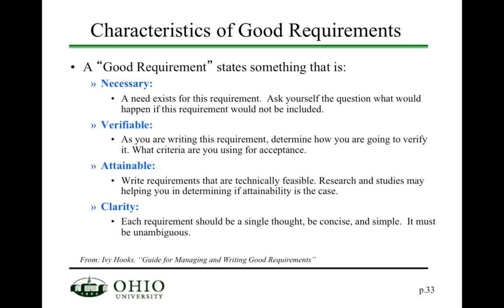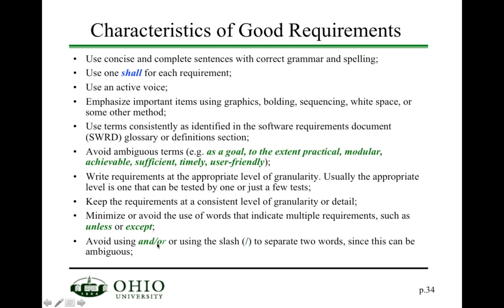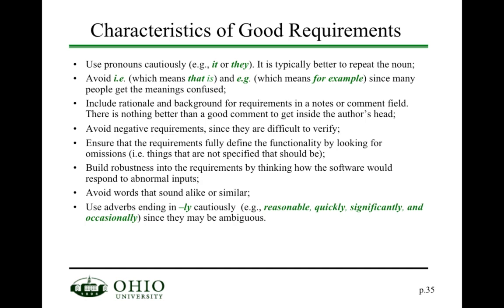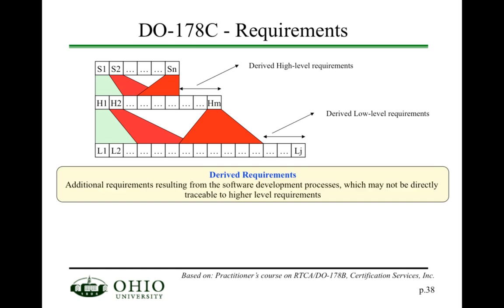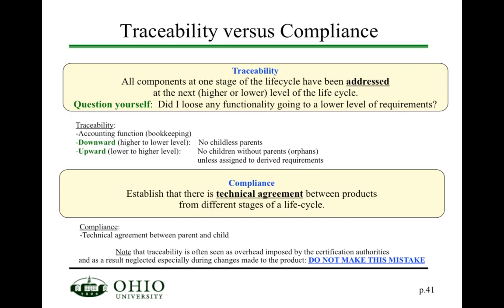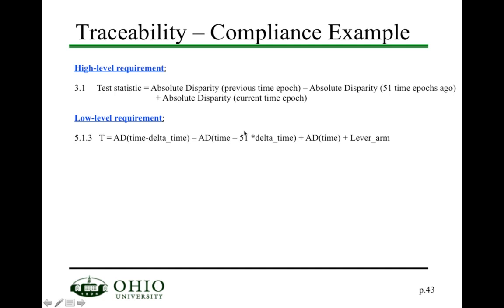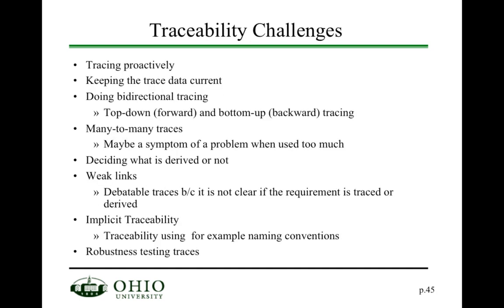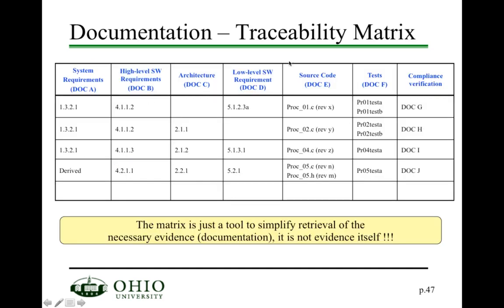ee6083 module06 part4 720p1